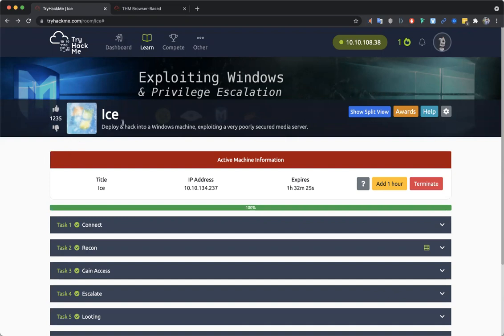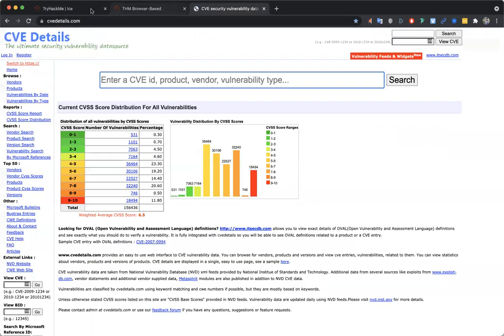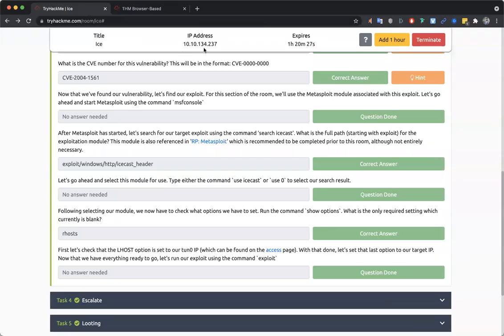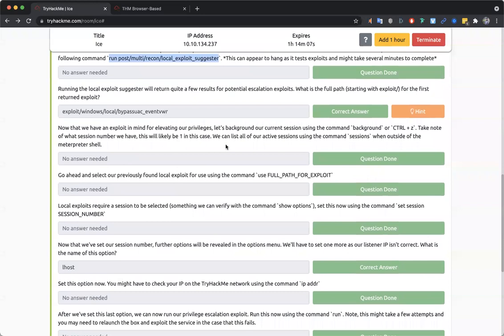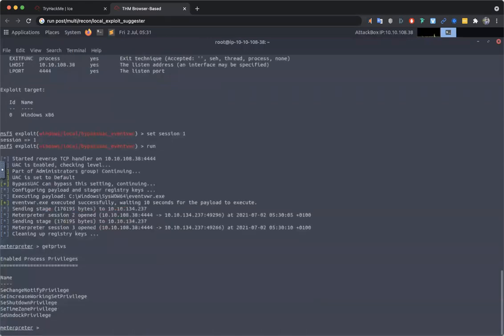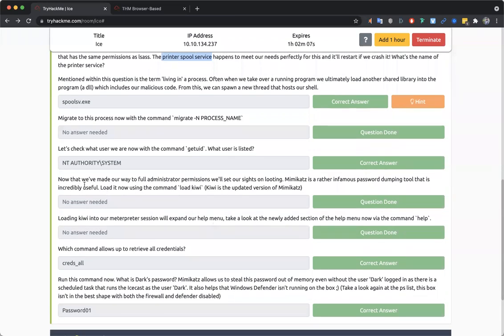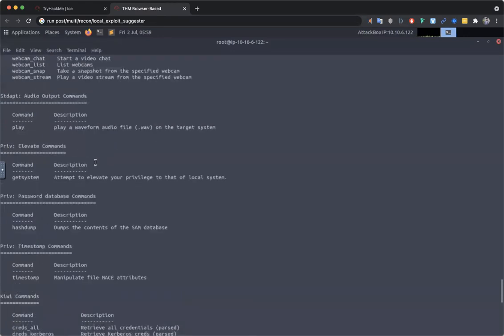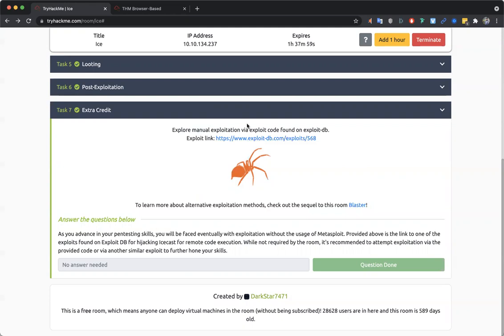TryHackMe Ice - Walkthrough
In this video, I will be showing your how to exploit Windows and escalate privileges on Ice on TryHackMe. We will cover the basics of reconnaissance, gaining access, escalating privileges, looting, & post-exploitation.

Tools used: NMAP, Metasploit, & Mimikatz (Kiwi)